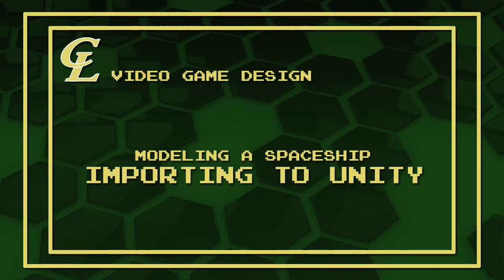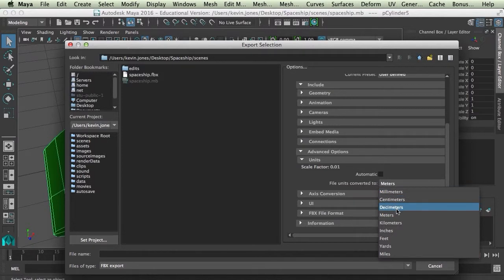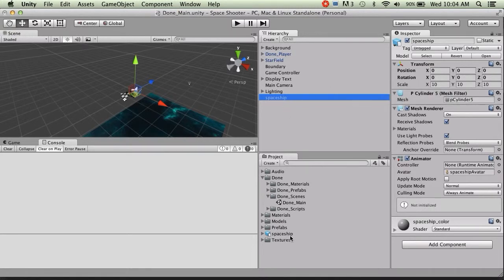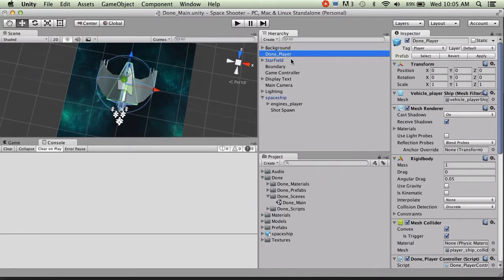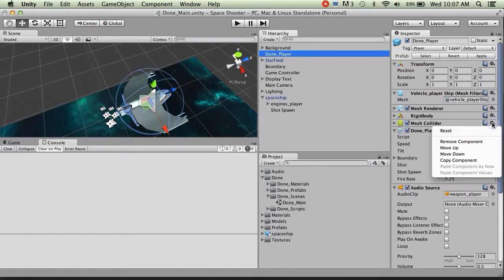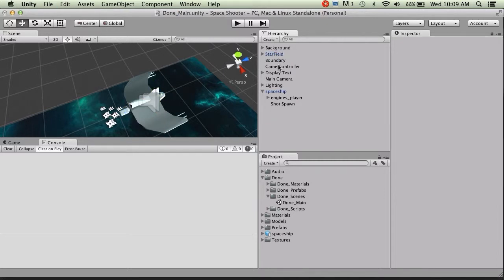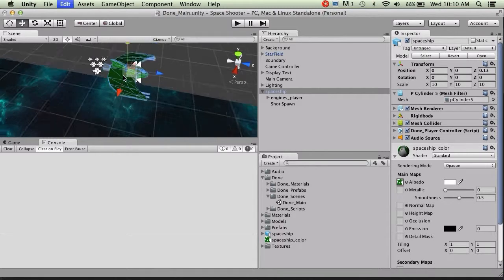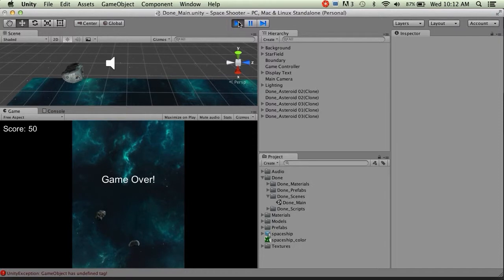Modeling a Spaceship 10: Importing to Unity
In this final video, we will export our spaceship from Maya and import it to Unity and get the player set up for the game.